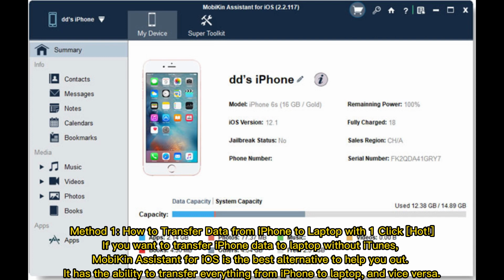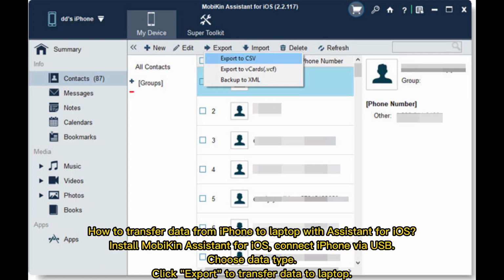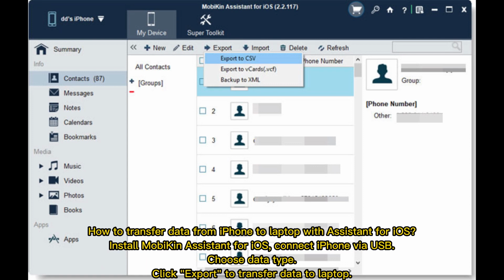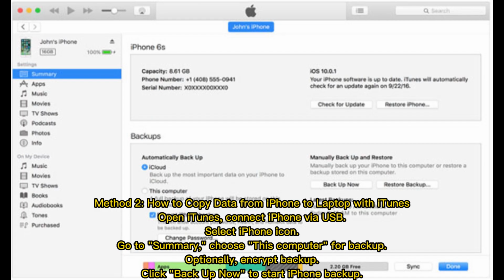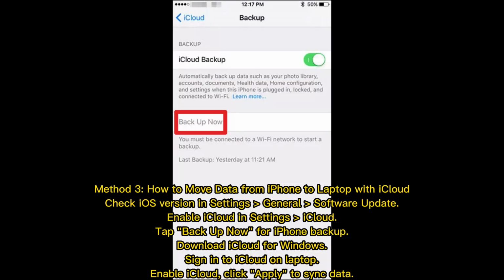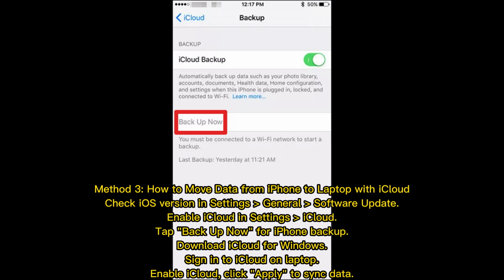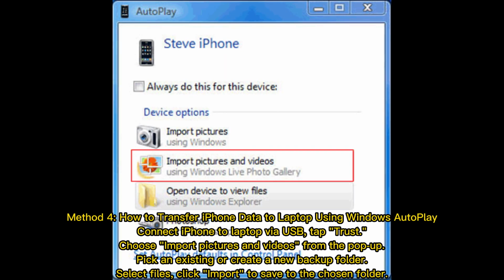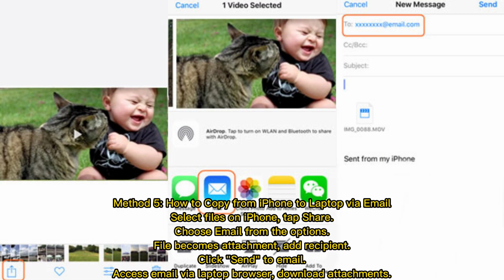[Step-by-step Guide] How to Transfer Data from iPhone to Laptop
Want to learn how to transfer data from iPhone to laptop? Watch this video to get the 5 effective methods to copy data from iPhone to laptop with or without iTunes.